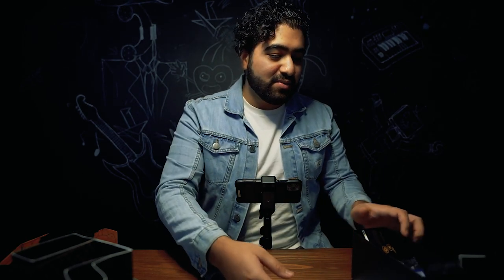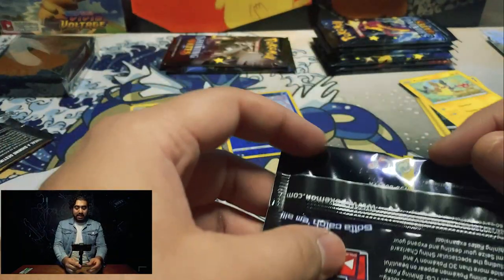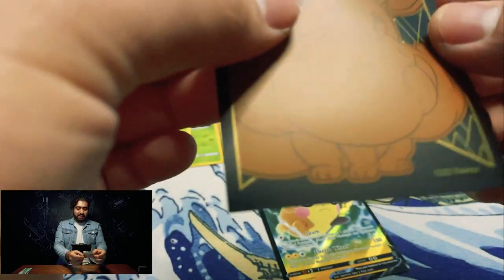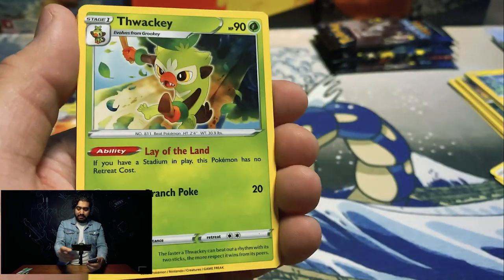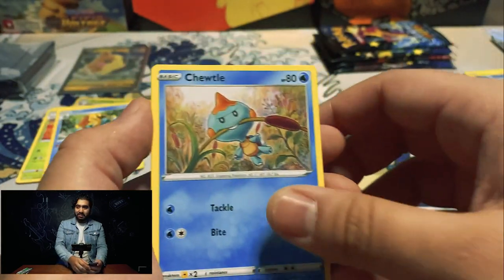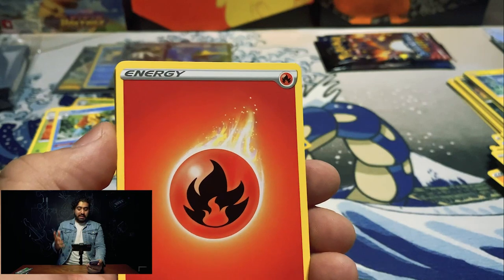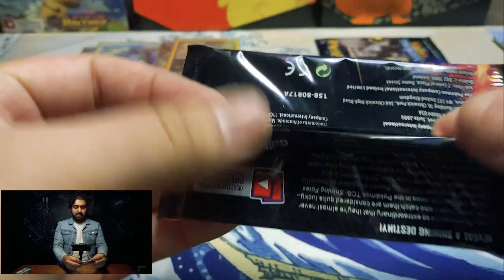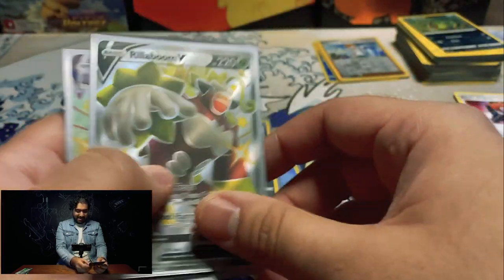Pokémon SHINING FATES ELITE TRAINER BOX OPENING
Pokémon Cards - Hunt for the Shiny Charizard pt.1!

So excited to be posting my first ever video on youtube. If you’re into Pokemon Cards, Mixed Martial Arts, Super Smash Bros., Music/Drumming, and Golf, you’ve come to the right place! BryansBodega is a channel dedicated to all my hobbies. I can’t wait to dive into all these topics.

Music in this video provided by:

Shiffley

Bocca Bros Music

Shinynaut